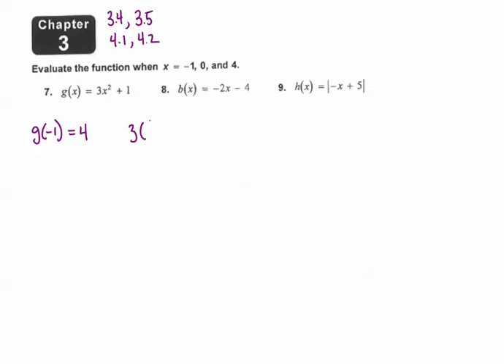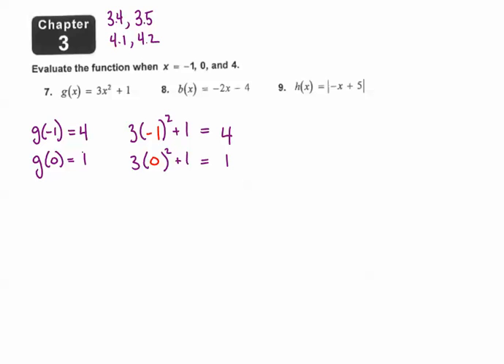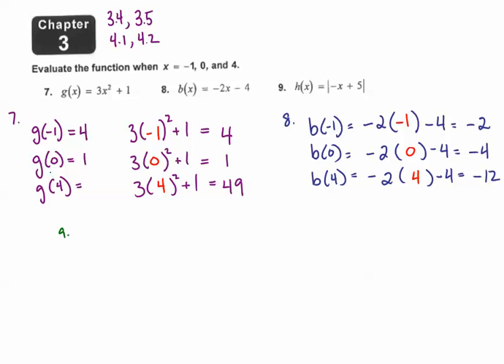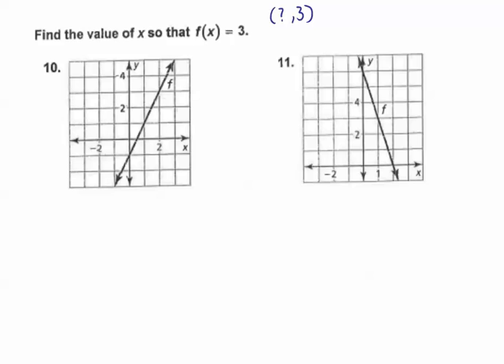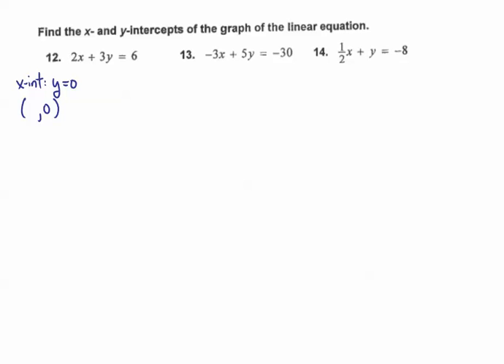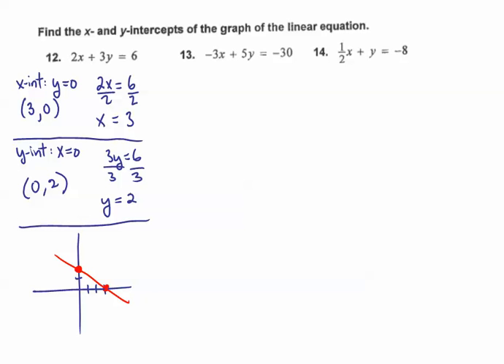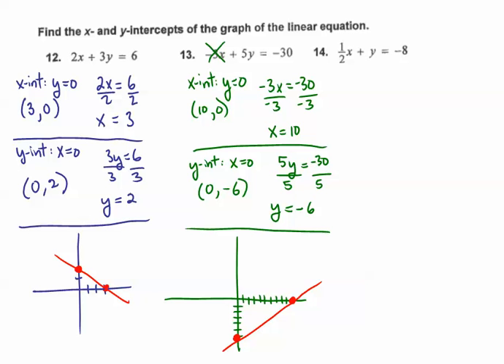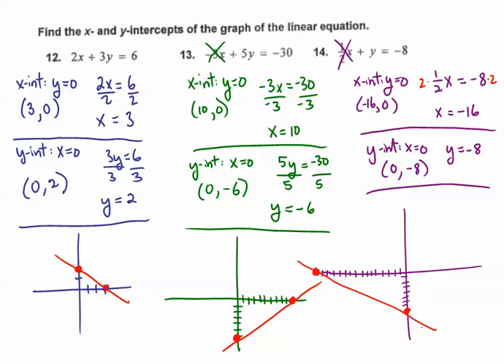MP2 Test 1 Review Page 1